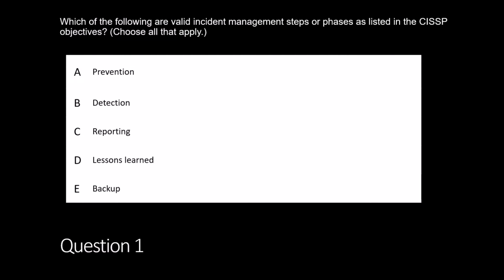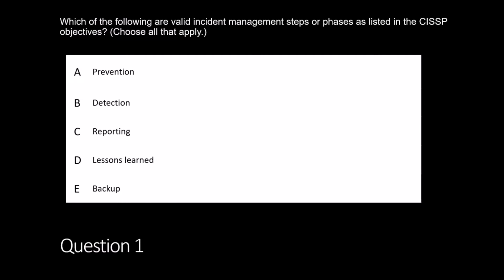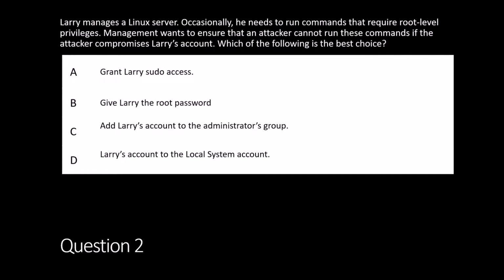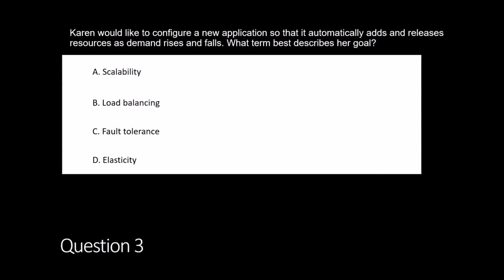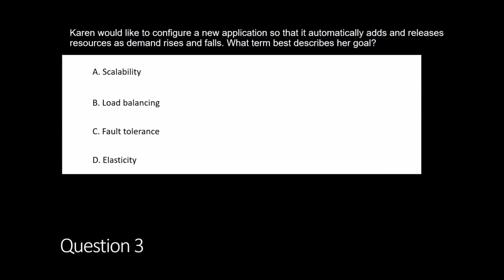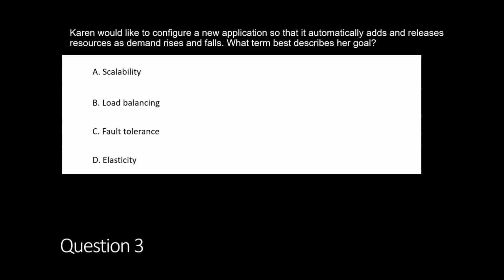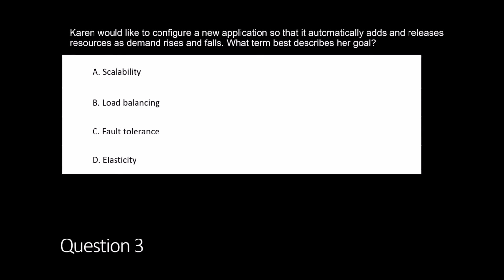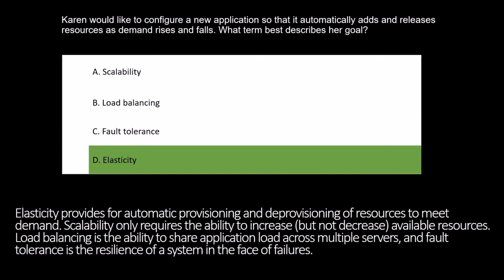CISSP Practice Q and A | Incident Management | Access management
Welcome to AV cyber active channel where we discuss cyber Security related topics.

00:00  - Intro
00:40  - Question 1 - Incident mangement
01:53  - Answer 1
02:20 -  Question 2 - Access Management
04:59 -  Answer 2
05:30 -  Question 3 - Buffer Overflow
08:14 -  Answer 3 -Resource Provisioning
08:35 -  Outro